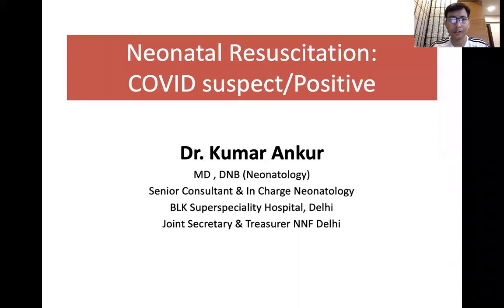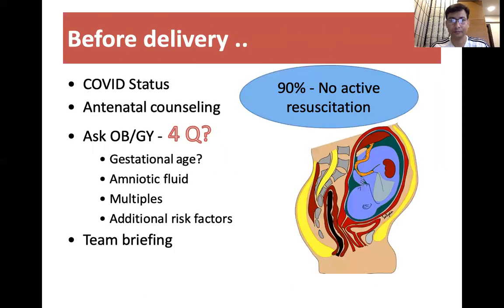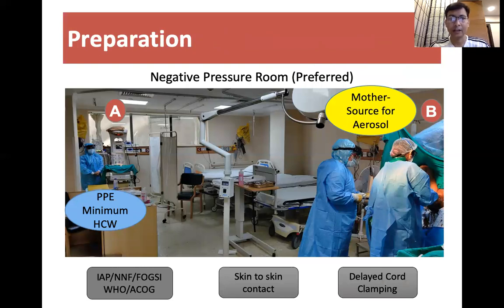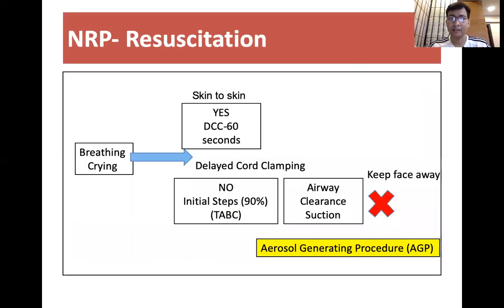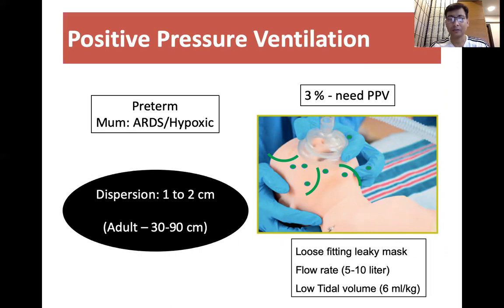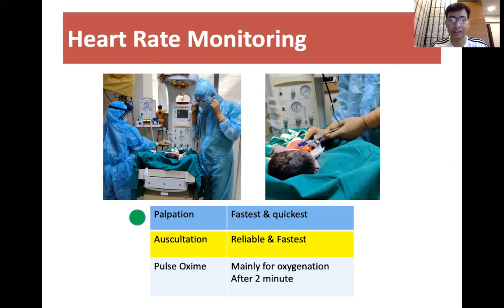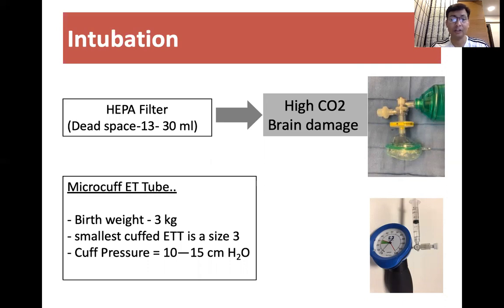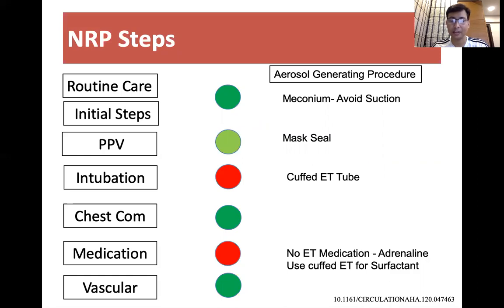Neonatal Resuscitation Guidelines in COVID Pandemic Era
COVID pandemic is going to stay for a while now and now all medical community is geared to handle it. This also, brings challenges to our colleagues or neonatologists, who attend the new born in OTs or Labour rooms during a LSCS of vaginal delivery. Dr Kumar Ankur, In-charge of Neonatal Unit at BLK has made a wonder ful effort through this small concise video to bring out the key changes required in our Delivery room practices in view of the COVID-19 Pandemic.